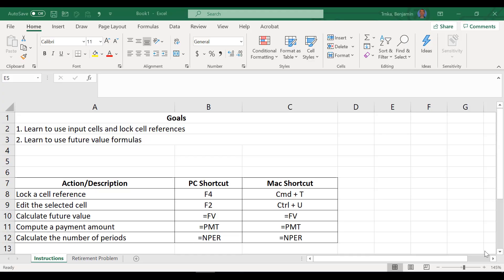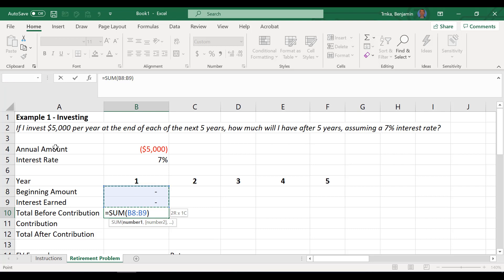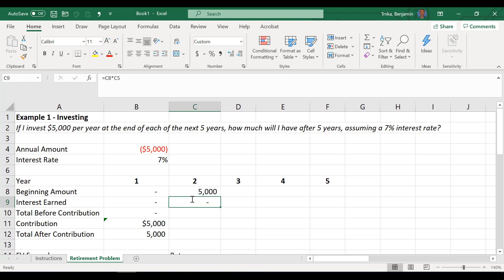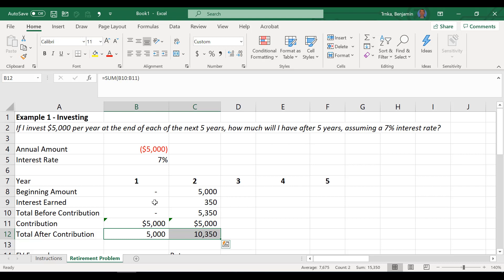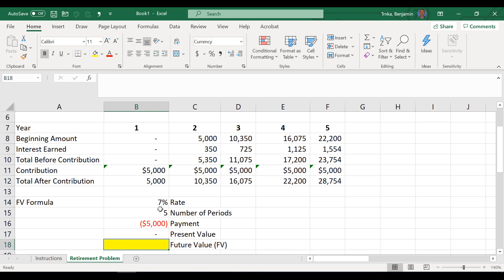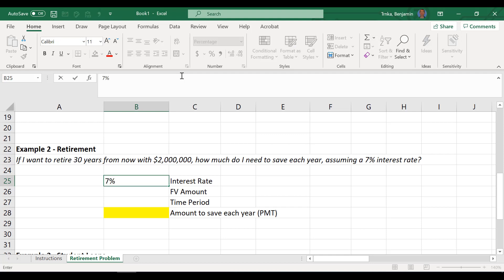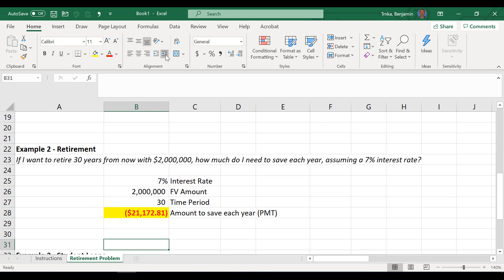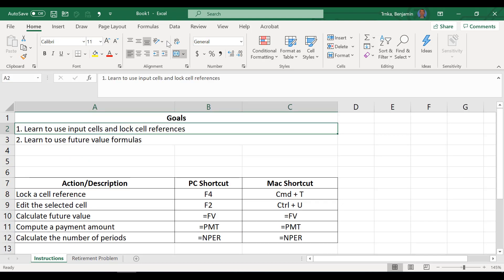Excel Tutorials 2.0 - Lesson 8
Topics covered:

Lock a cell reference
Edit the selected cell
Calculate future value
Compute a payment amount
Calculate the number of periods